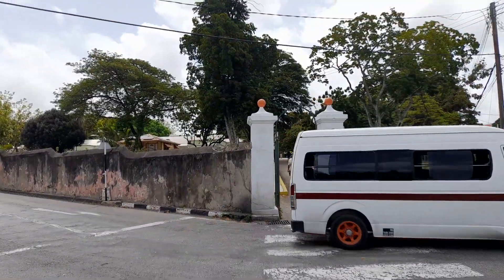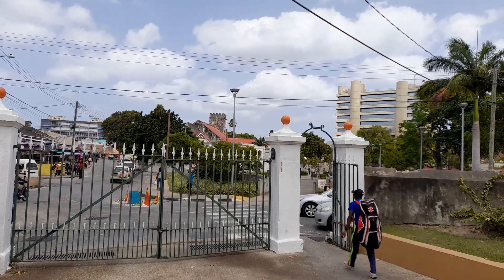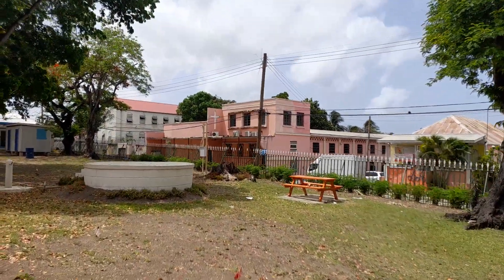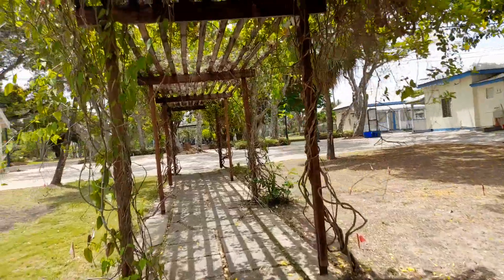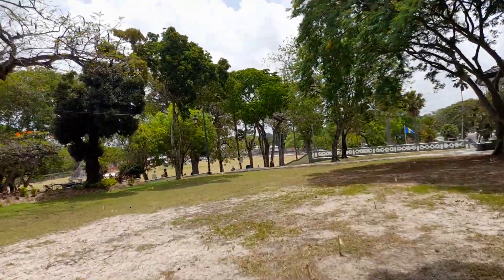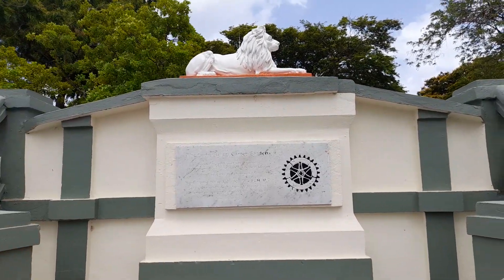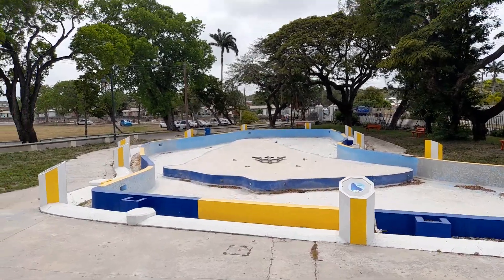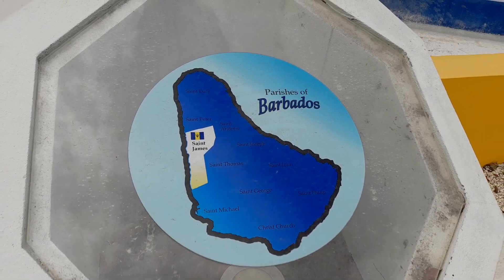A Walk Through Queens Park In Bridgetown Barbados🇧🇧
This is a walk through Queens Park in Bridgetown Barbados